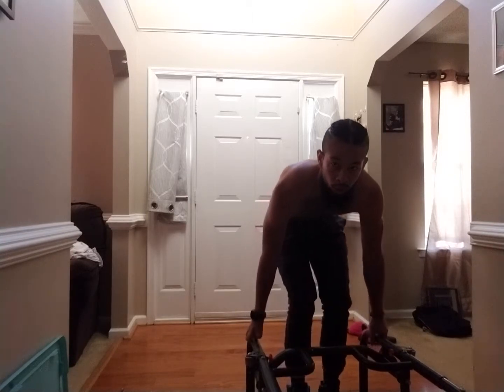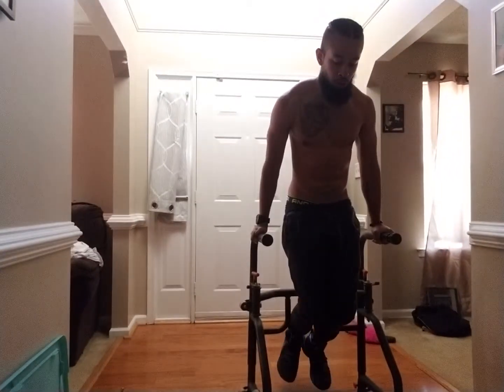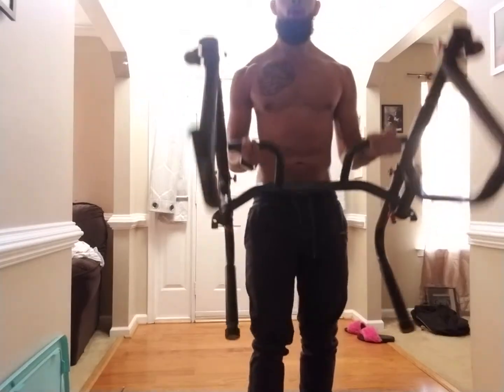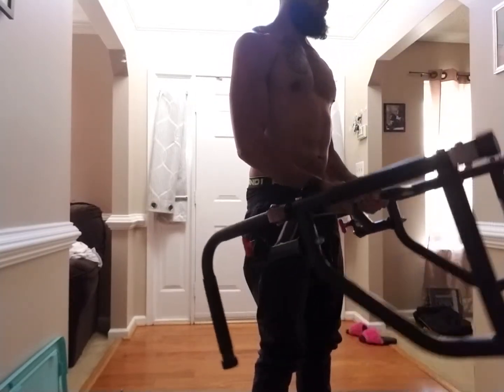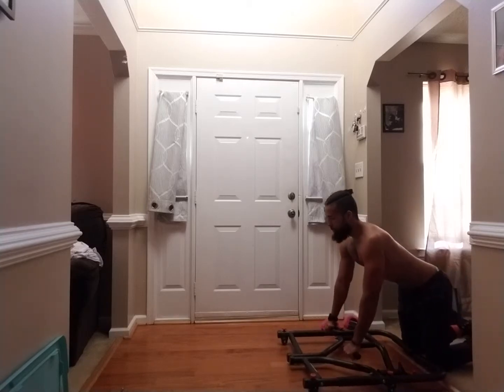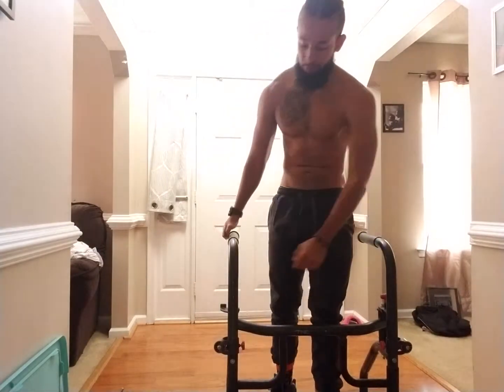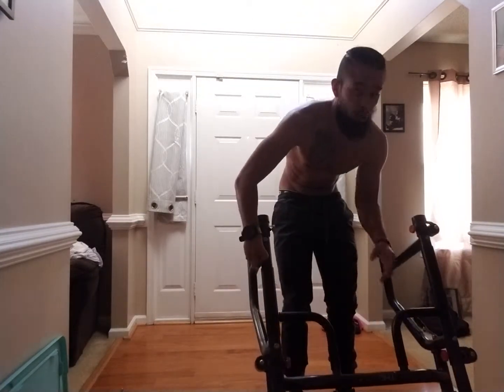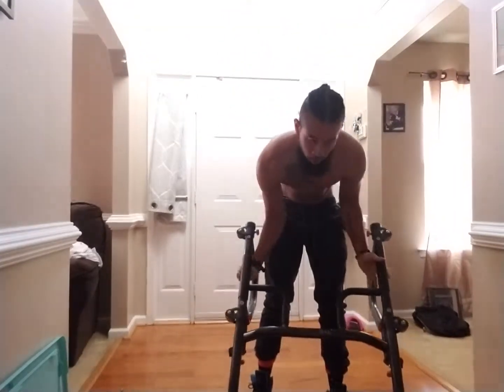The rack work out| full body work out | doing the bartendas routine these guys are the truth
This routine was created by the bartendas and the equipment I'm using is the rack. TRUST ME ITS SO CONVENIENT AND WORTH EVERY PENNY